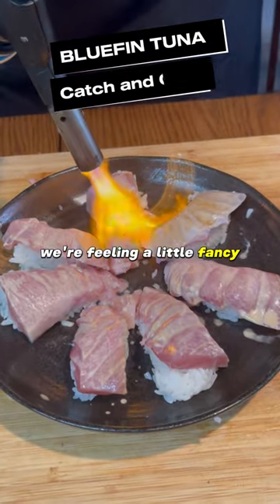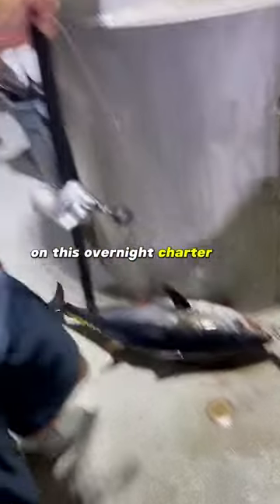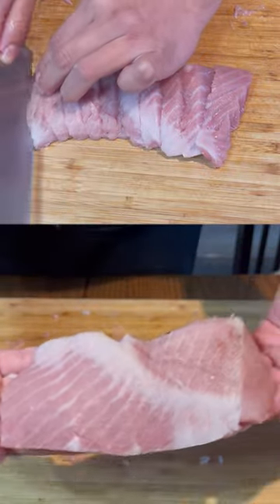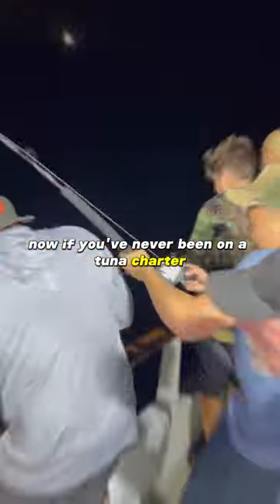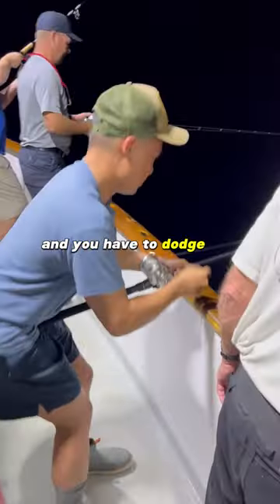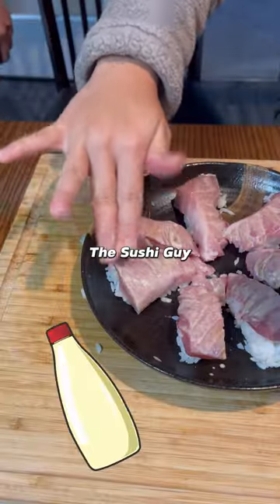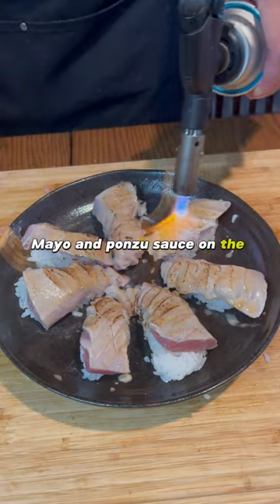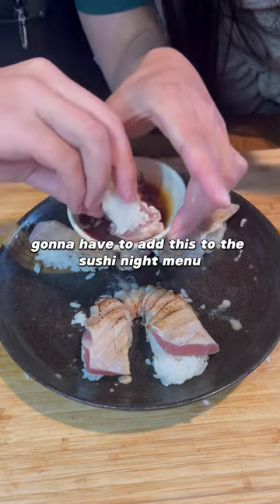Bluefin Tuna Sushi 🍣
Caught a bluefin tuna on a San Diego Charter boat and made seared toro sushi!